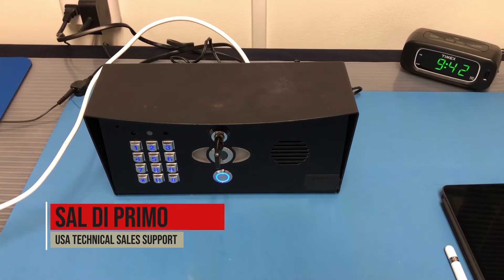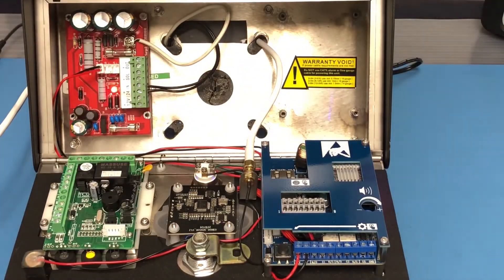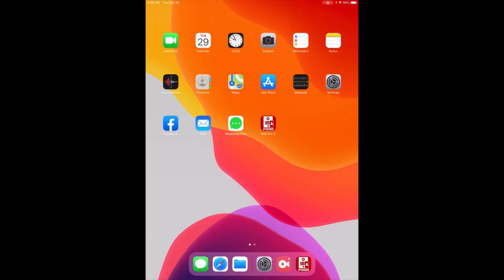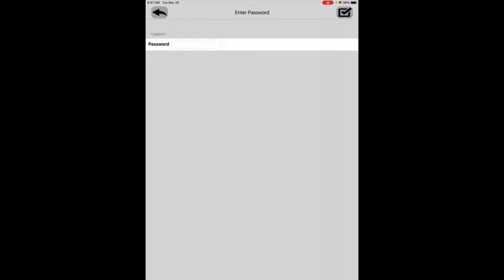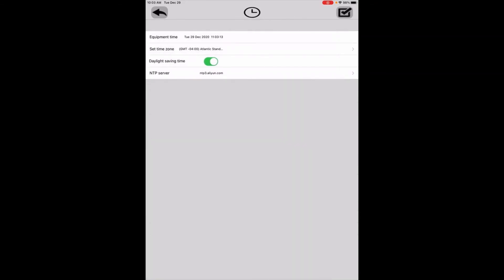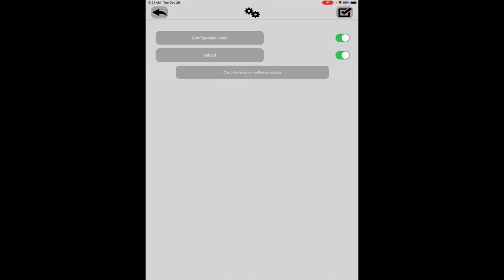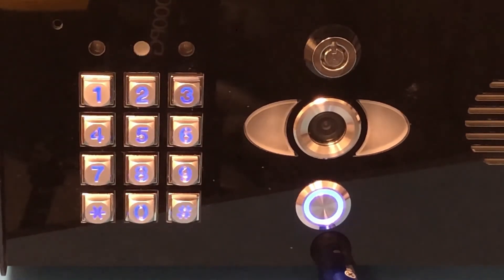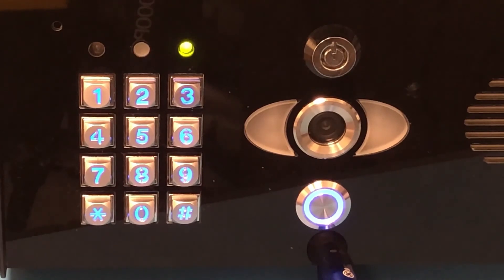AES Global PRO2 Set-up and Programming Tips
Sal Di Primo takes you through the programming of PRO2 App which allows you to control the available AES Global WiFi products. Helpful for any installer or end user to know!

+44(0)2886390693